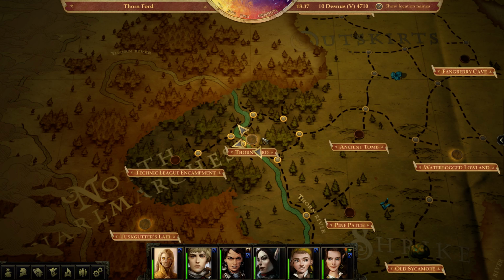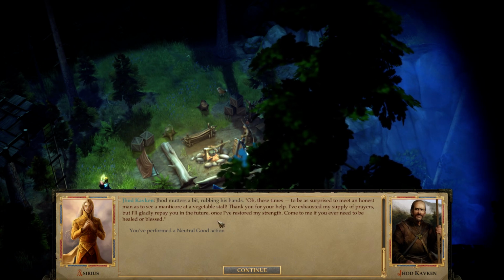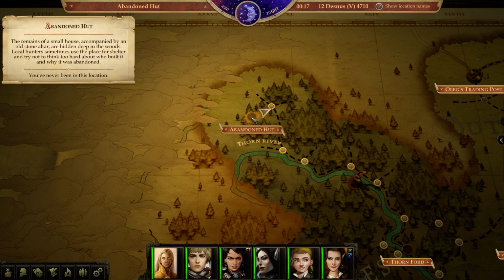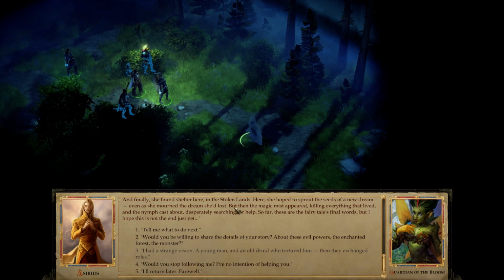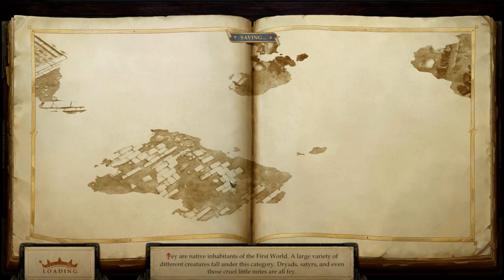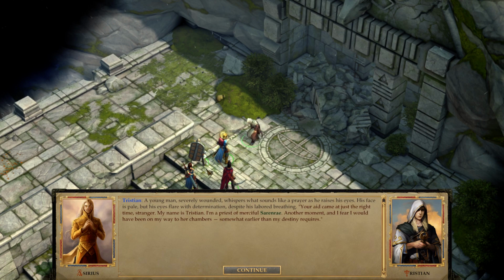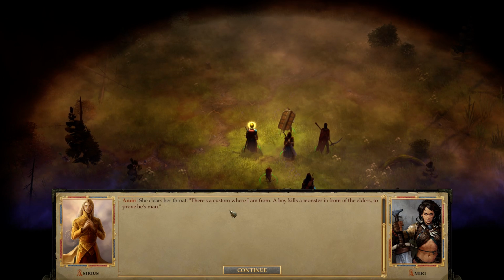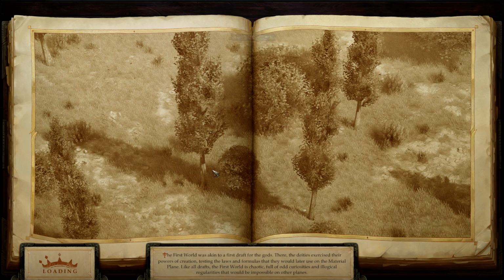Let's Nerd With Pathfinder: Kingmaker - Ep. 11, Challenging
We hunt some bandits, have another encounter with the Forest Nymph, head to a desecrated temple, fight a vicious boar and meet some new interesting characters in this episode.